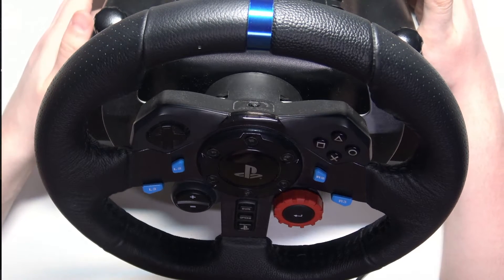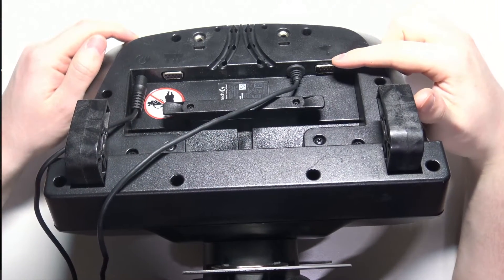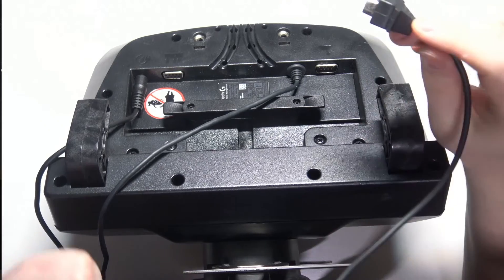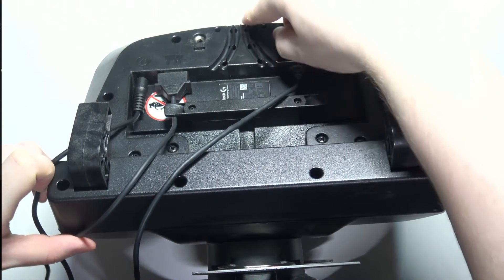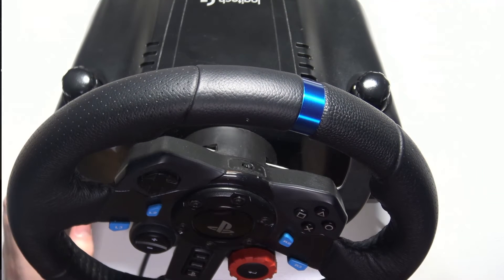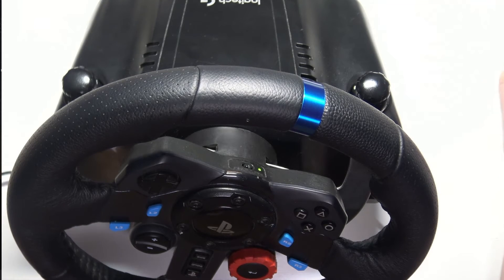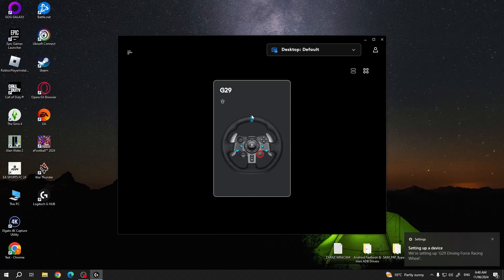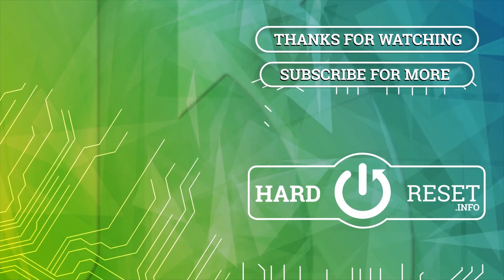How to Connect Logitech G29 with PC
Find out more:
Learn how to connect and set up your Logitech G29 Racing Wheel with your PC for an enhanced gaming experience. Whether you're into racing sims or looking to upgrade your gaming setup, this tutorial provides clear instructions on connecting the G29 wheel to your PC, installing necessary drivers, and configuring settings to get you racing in no time.

What cables do I need to connect the Logitech G29 Racing Wheel to my PC?
How do I install Logitech G HUB or Logitech Gaming Software for the G29 wheel on my PC?
Can I use the Logitech G29 with different racing games on my PC?
How do I calibrate the Logitech G29 wheel to ensure accurate force feedback?
What are the recommended settings for the Logitech G29 wheel to optimize gaming performance on PC?